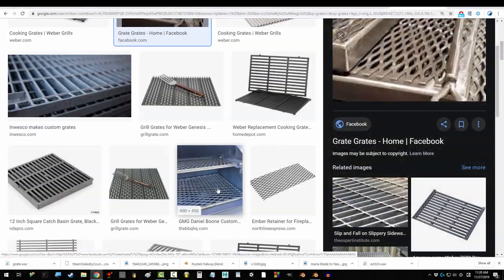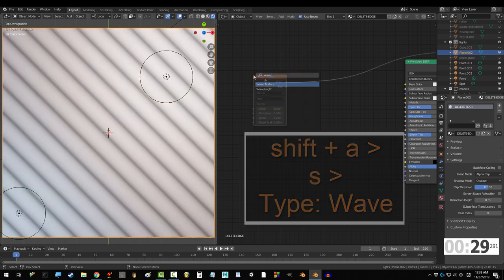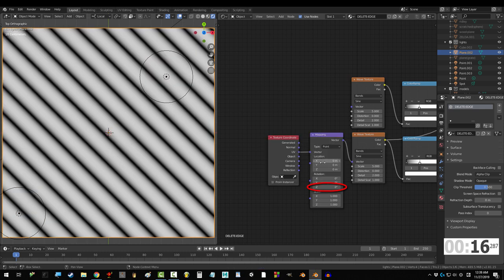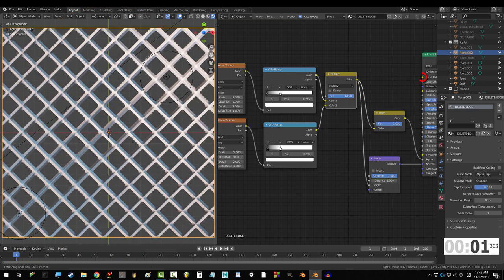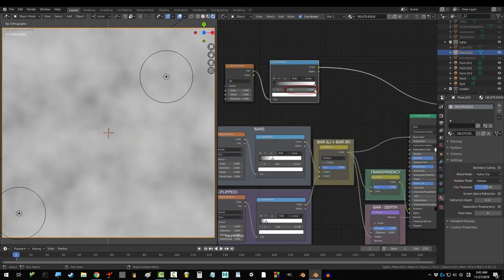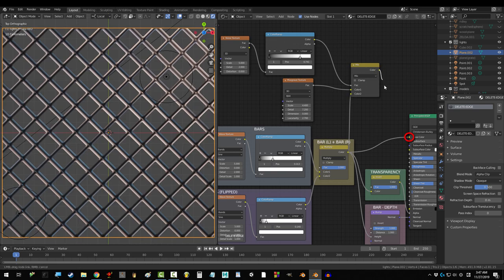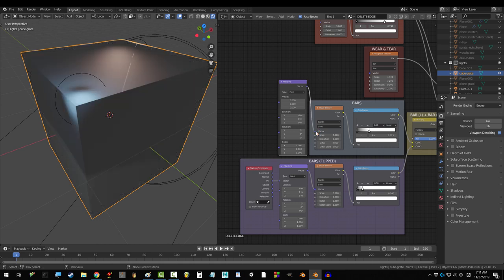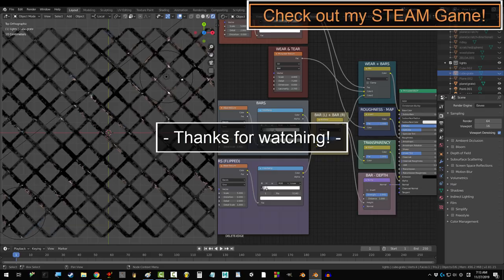Blender 2.81 : Procedural Transparent Grates (In 60 Seconds!!!)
Are you in need of great grates fast?! Not a problem! Learn how to create your very own in the next 60 seconds! Hope it helps :)